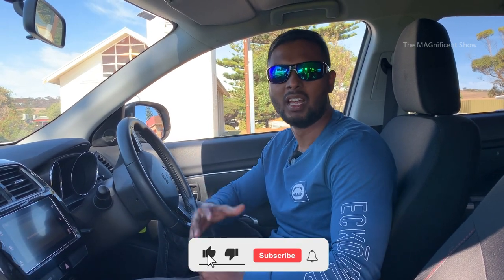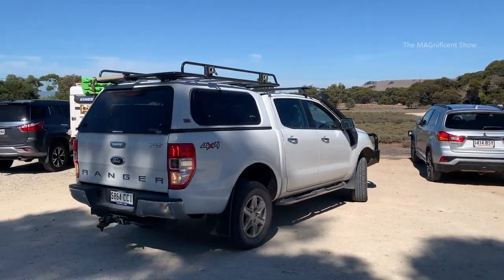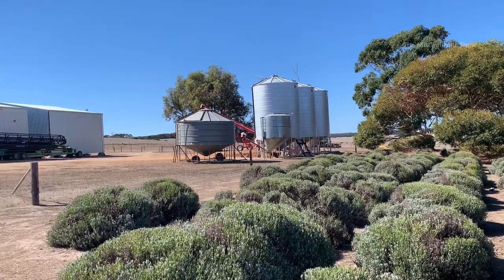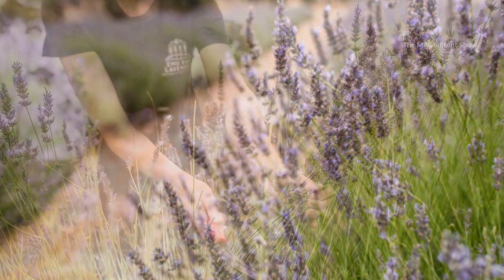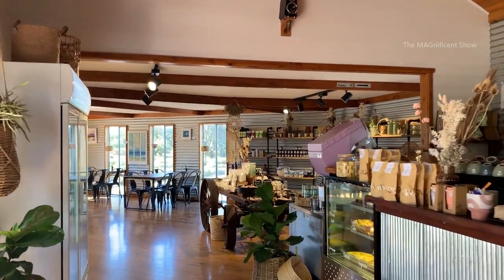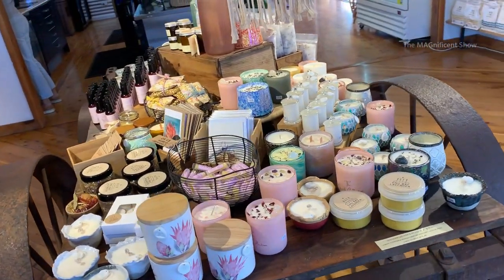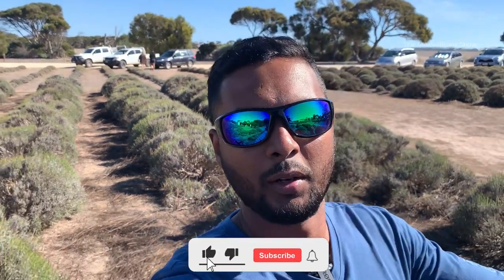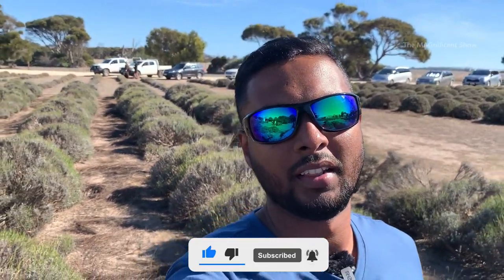Emu Bay Lavender Farm Tour in Australia | Kangaroo Island | South Australia | The MAGnificent Show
Hi Everyone!

In this video, I have filmed a Lavender farm in a place called “Emu Bay” in Kangaroo Island in South Australia. There are lot of varieties of lavender plants in this farm and they make a lot of products from the lavender parts. Also, there is a cafe in this lavender farm. I have shown the beauty of this lavender farm in this video.